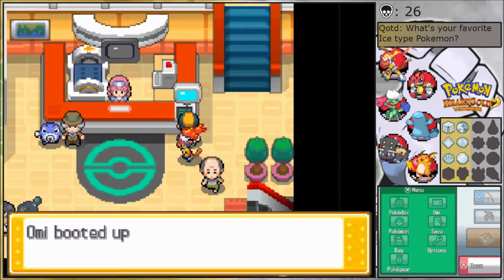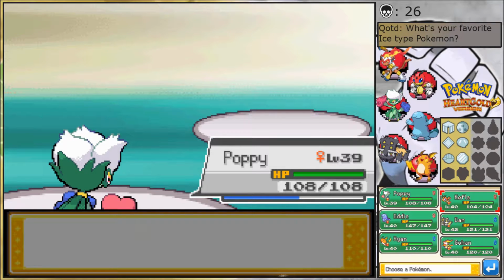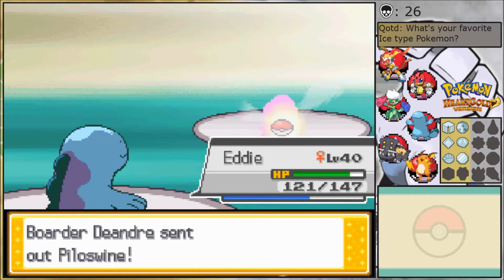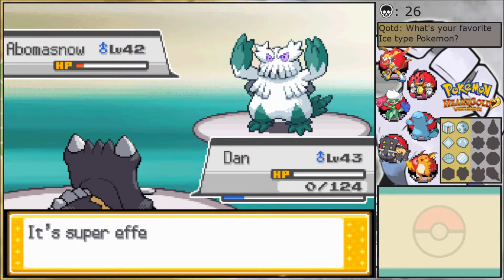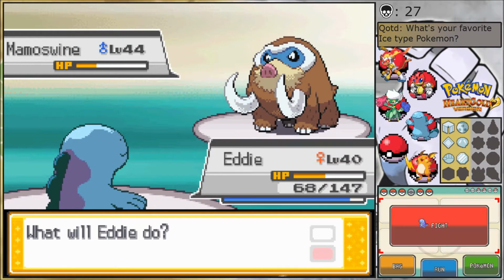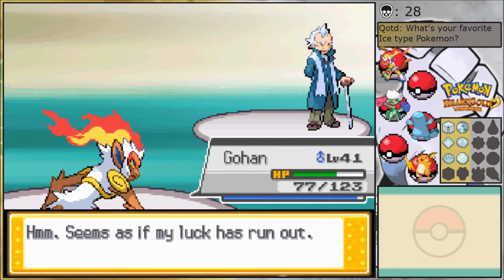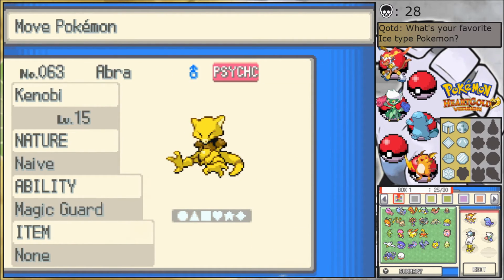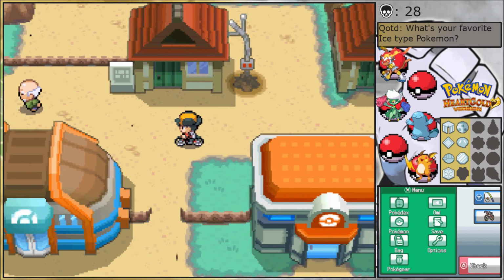Pokemon Sacred Gold Nuzlocke: Part 29 - Pryce Problem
Let's see if Pryce is any trouble, time to take him on.

Pokemon Sacred Gold is a rom hack of Pokemon Heartgold made to be much more difficult than the normal game.
It even changes pokemon's stats and movepools to make for a more balanced and fun experience!

This hack was made by the creator Drayano, so go support him and his other rom hacks!

I'm playing a Nuzlocke of this game as a sort of hard mode version of the game to add some extra difficulty and fun!

What is a Nuzlocke?

Nuzlocke Rules:

1. If a Pokemon faints it is considered dead and can no longer be used.

2. Only the first Pokemon in a route or area may be caught, with the exceptions of scripted/static encounters.

3. All Pokemon must be nicknamed if possible.

Optional Rules/Clauses:

1. Shiny Pokemon count as a bonus encounter no matter what and can be caught.

2. If I white out during a battle, I will continue by making a new team from the Pokemon in my box until I run out.

3. Dupes/Species Clause: If I encounter a Pokemon or a member of it's evolution line that I've already caught, it does not have to count.

If you have any questions or concerns please leave them in the comments, I will always read them.

If you want to download this hack for yourself, check out Drayano's twitter and follow him!

Please support him for making these great hacks!